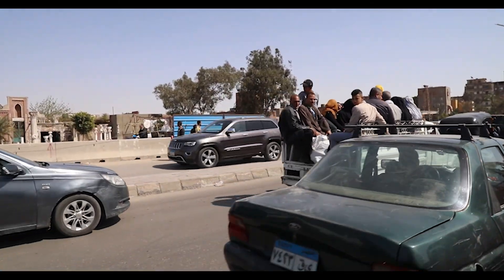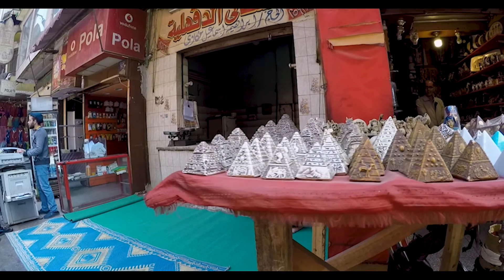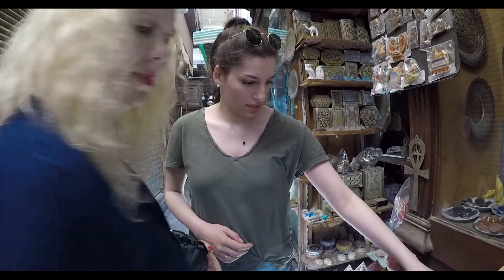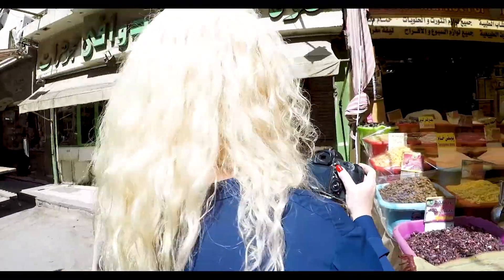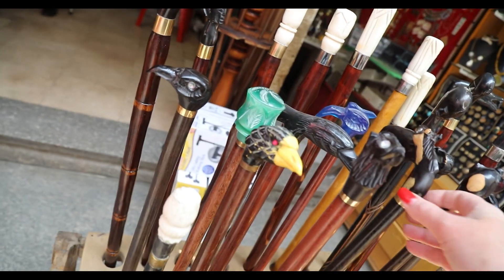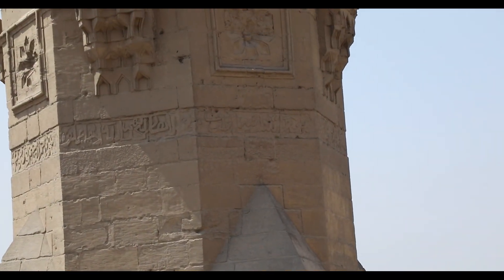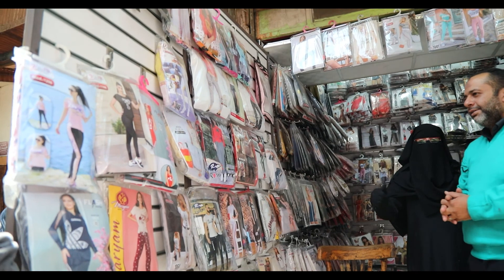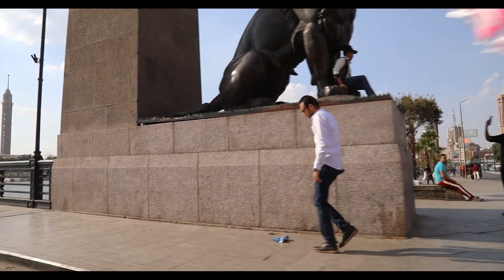Unforgettable Cairo Street Markets: A Vibrant Journey Through Egypt's Hidden Gems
Looking for the best things to do in Cairo? Here is our custom TripAdvisor(commissionsearned) list of the most interesting things to do in Cairo.

Join DOUGandNIKI as we explore the bustling Cairo Street Markets 🇪🇬, unveiling the most captivating sights, sounds, and flavors in the heart of Egypt! Immerse yourself in this colorful journey and discover the best places to see in Cairo that will leave you breathless.

In this episode, we'll take you on a mesmerizing tour through the vibrant Cairo Street Markets, showcasing local crafts, delicious street food, and the warm hospitality of the Egyptian people. From the famous Khan el-Khalili bazaar to the hidden gems tucked away in the bustling streets, we'll share our top recommendations for a truly unforgettable experience in Cairo.

Time Stamps:
00:00  Introduction
01:53  Khan El-Khalili Market
08:32  Bab Zuweila Gate
10:32  Al-Muiz Street Market